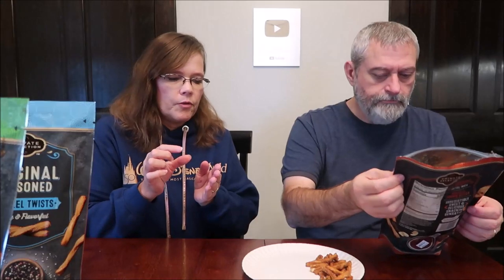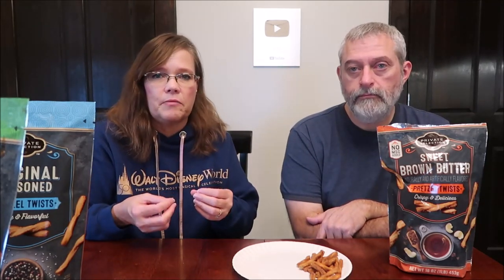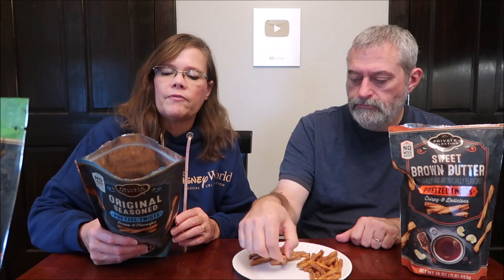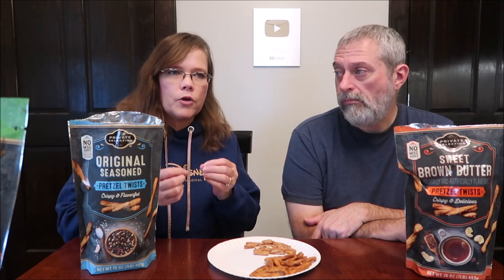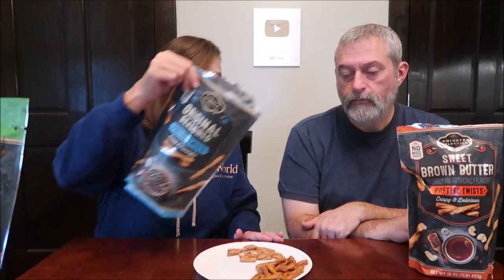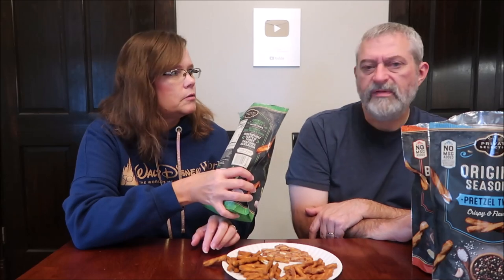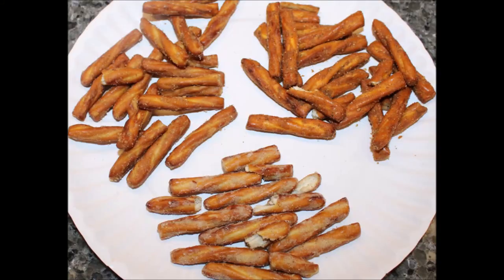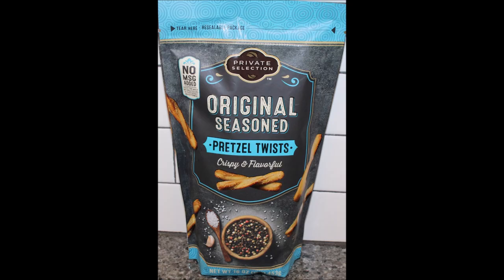Private Selection (Kroger) Pretzel Twists: Sweet Brown Butter, Zesty Ranch & Original Seasoned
This is a taste test/review of the Private Selection (Kroger brand) Pretzel Twists in three flavors including Sweet Brown Butter, Zesty Ranch and Original. They were $5.49 each.